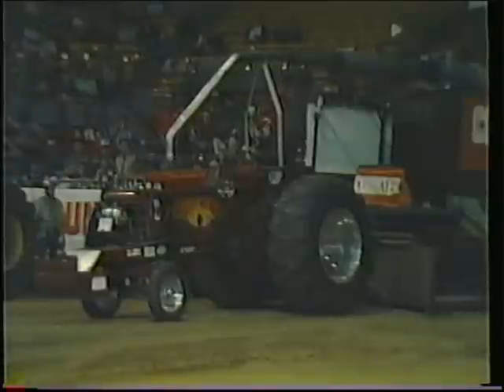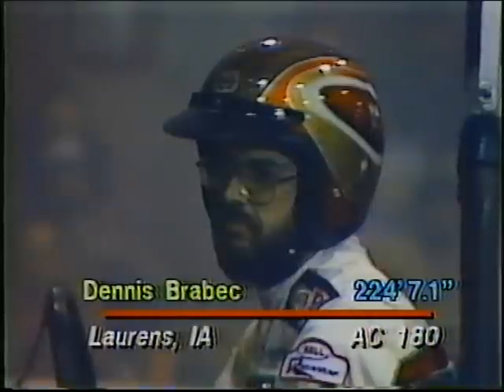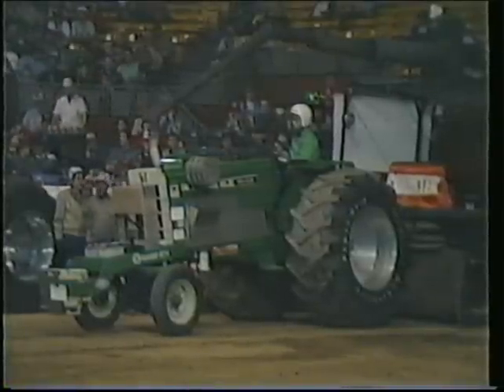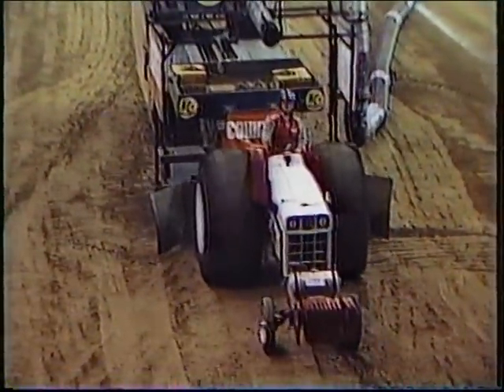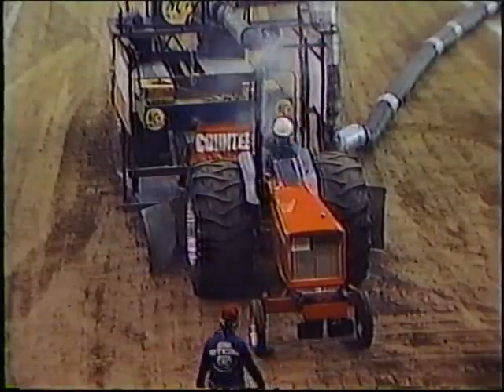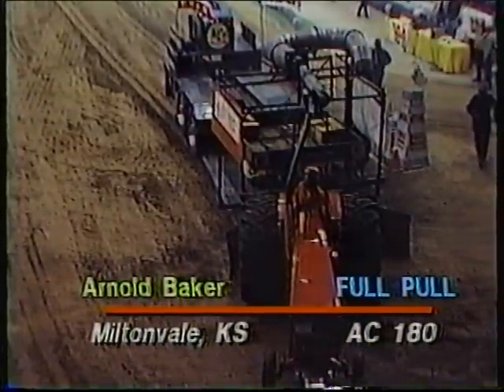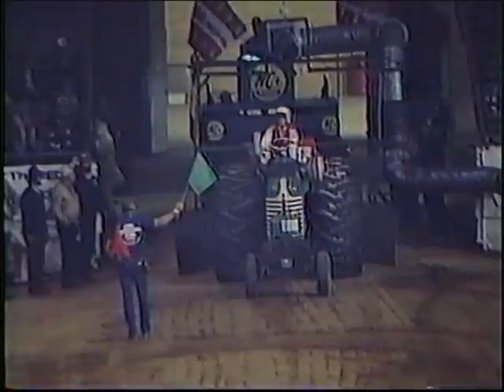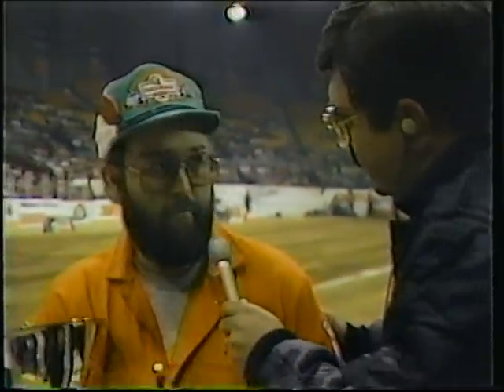Indy Super Pull 1986 NTPA Light Super Stock Tractors